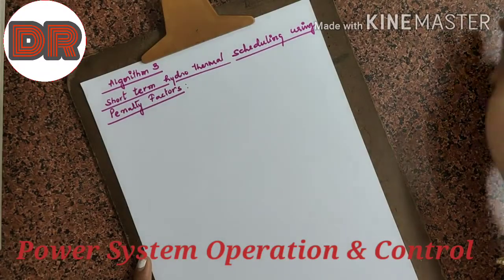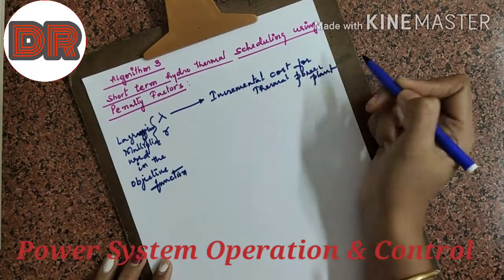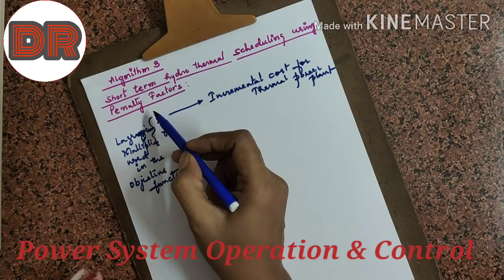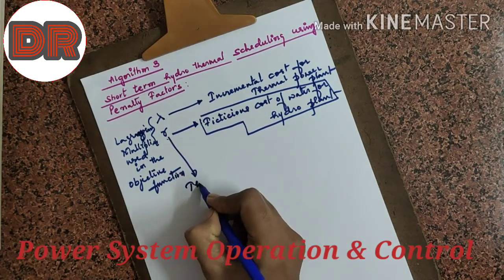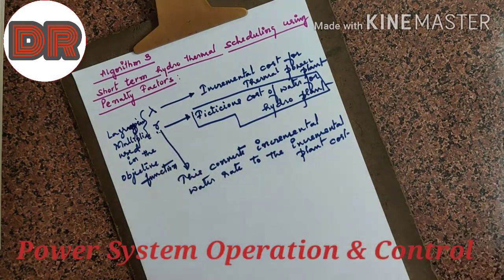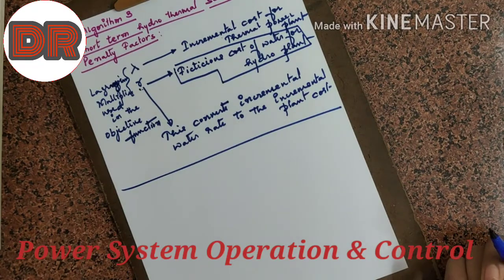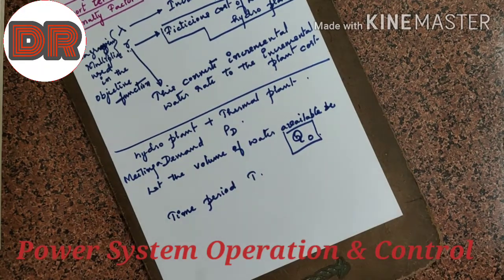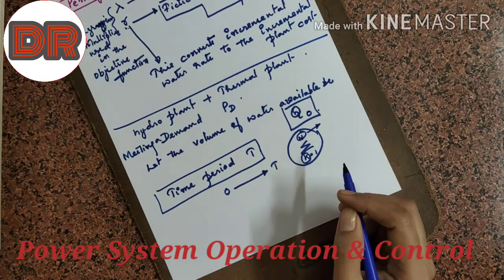Algorithm 3 Short Term Hydro Thermal Scheduling Using Penalty Factors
In this video I have explained about Short Term Hydro Thermal Scheduling Using Penalty Factors...